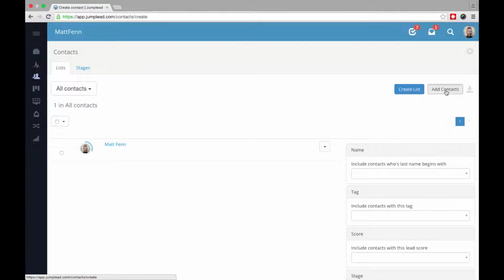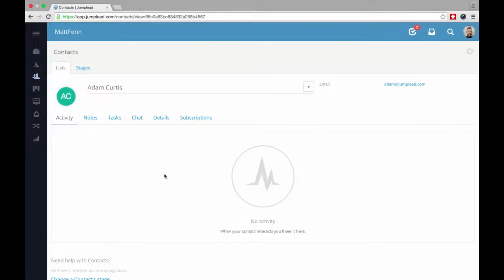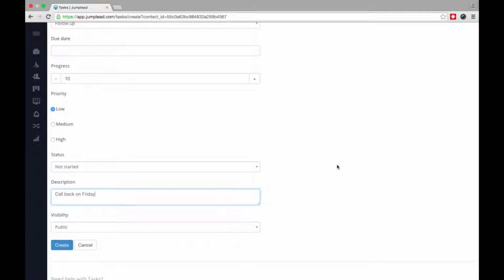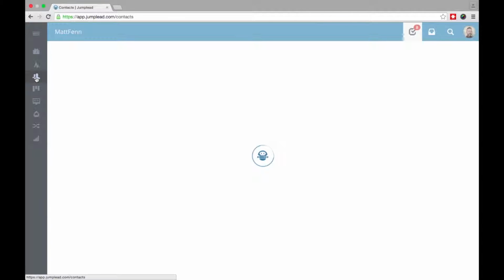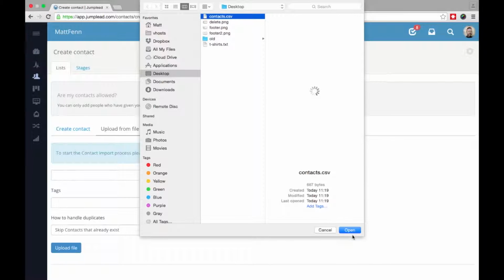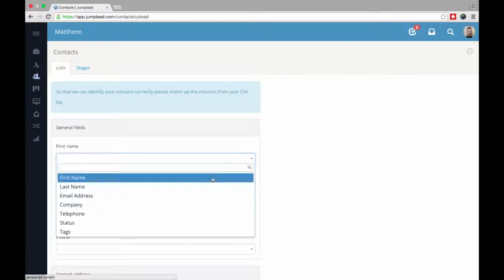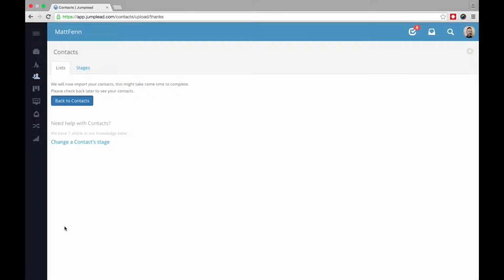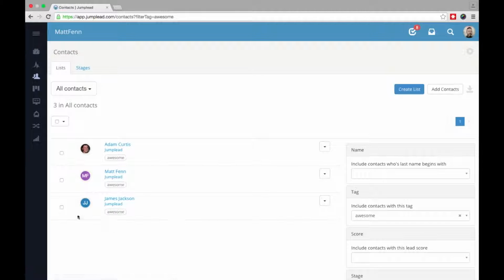Importing existing contacts to work with marketing automation | Jumplead Marketing Software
Marketing automation allows you to track the full website activity of your existing contacts, when they click through to your website from marketing emails they are tracked and a comprehensive insight into their activity and engagement is built up.

Importing contacts is quick and easy and can be completed in just a few minutes from a CSV spreadsheet file.

In this video we'll walk you through the import process with Jumplead the inbound marketing automation software.